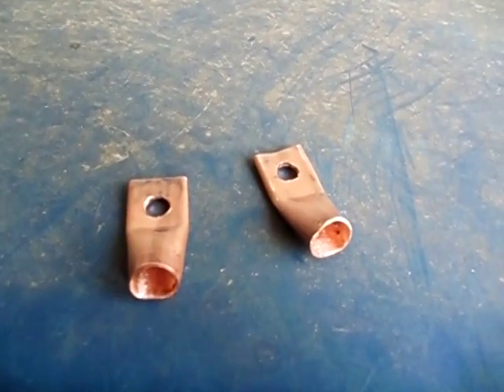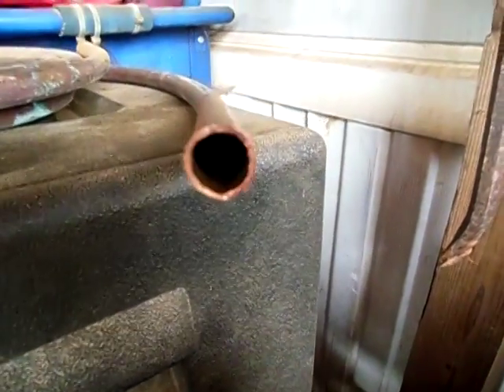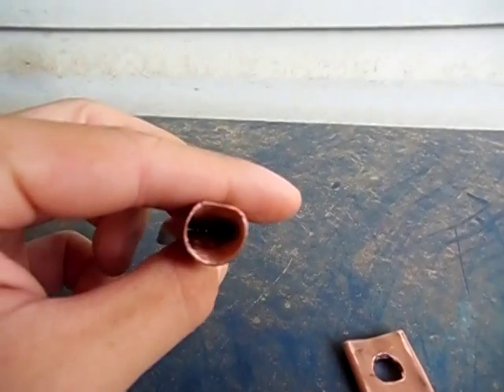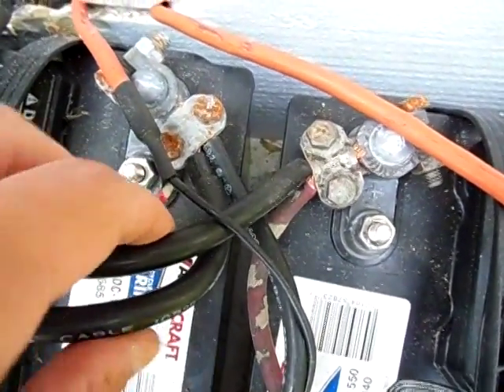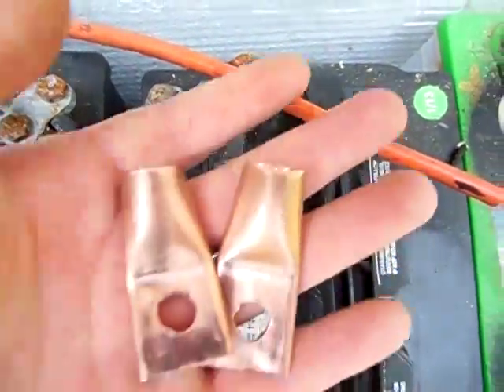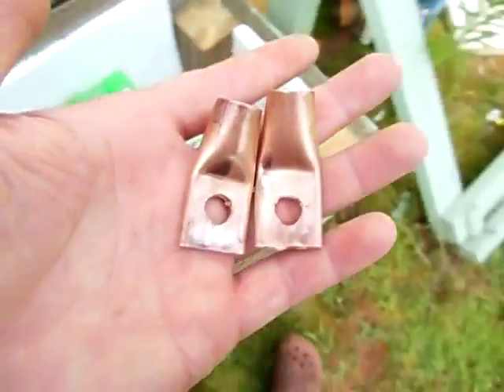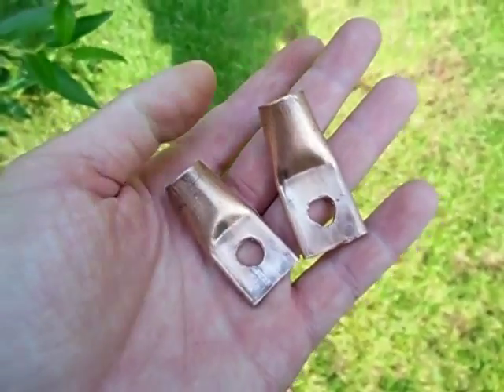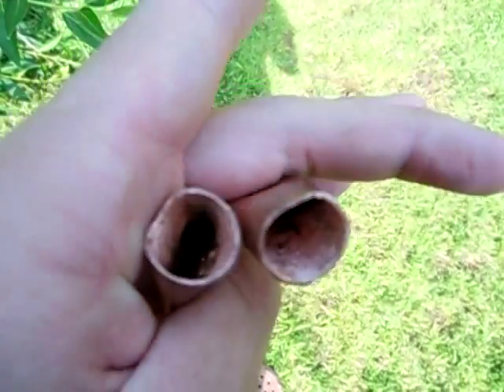Homemade Battery Terminals